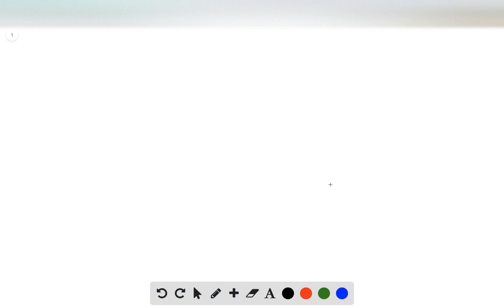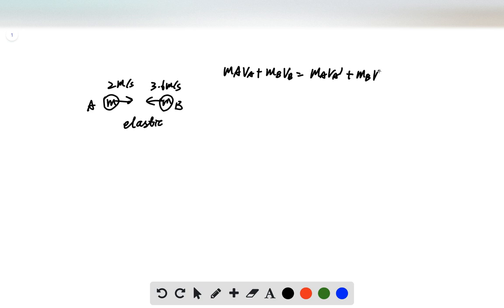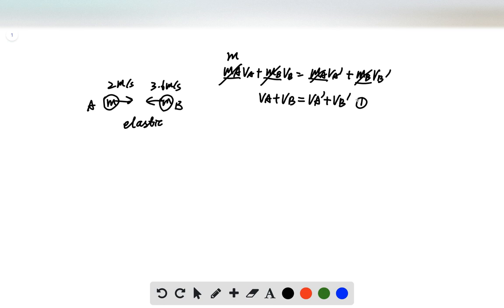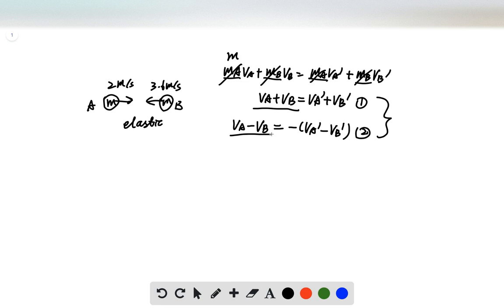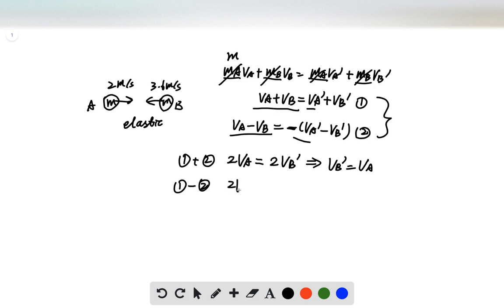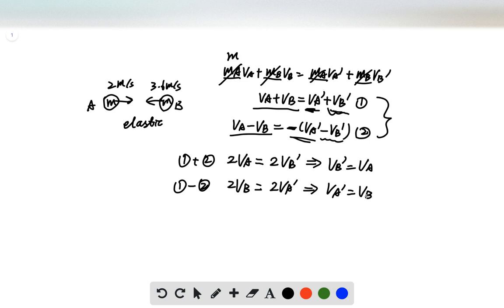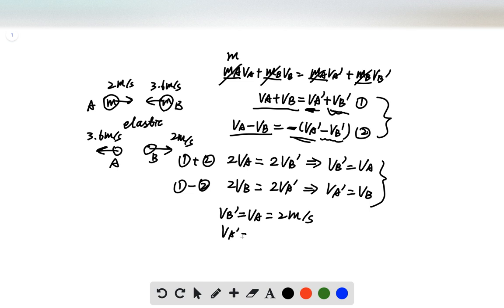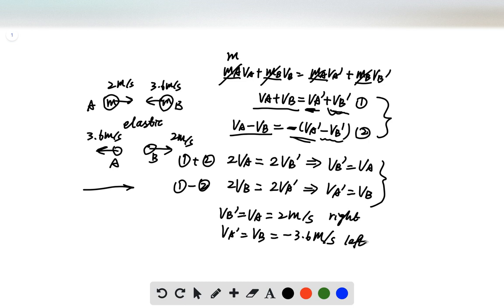Two billiard balls of equal mass undergo a perfectly elastic head on collision If one ball's initia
Two billiard balls of equal mass undergo a perfectly elastic head-on collision. If one ball's initial speed was 2.00 ms, and the other's was 3.60 ms in the opposite direction, what will be their speeds and directions after the collision

📕 Economics Q&A
📕 Chemistry Q&A
📕 Math Q&A
📕 Statistics Q&A
📕 Computerscience Q&A
📕 Accounting Q&A
📕 Biology Q&A
📕 Physics Q&A